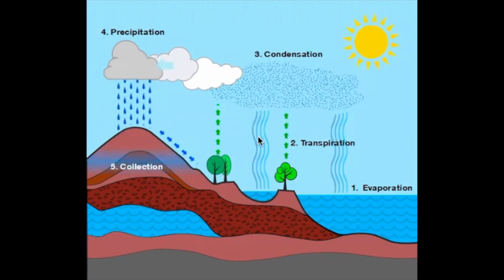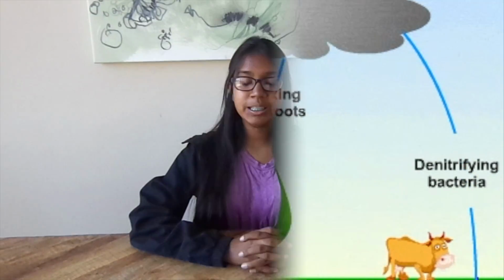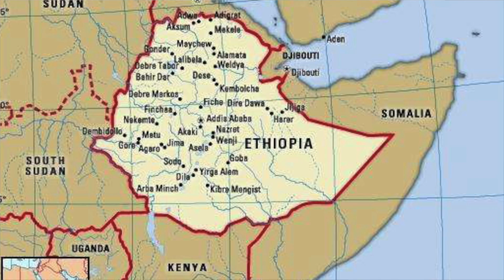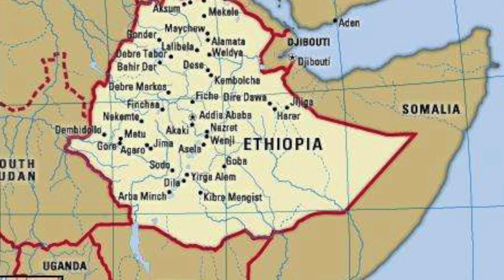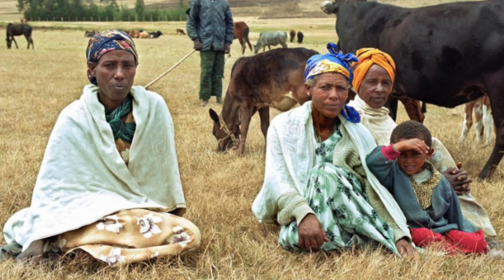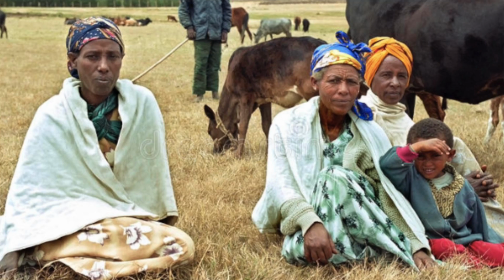Desertification Project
This video is about Desertification Project